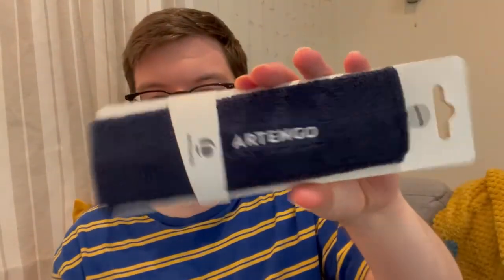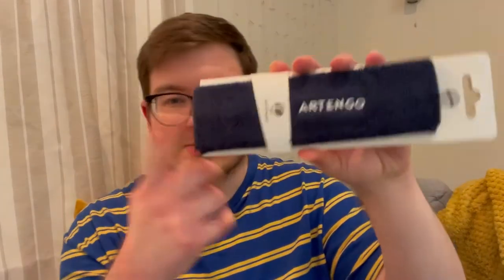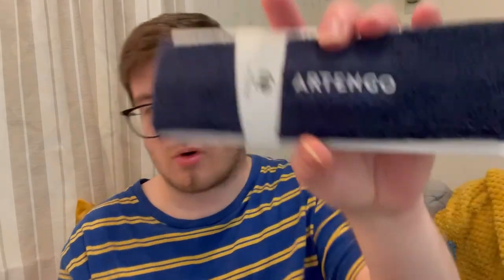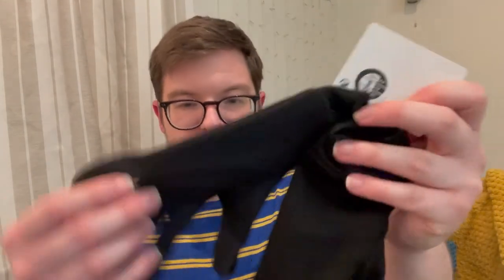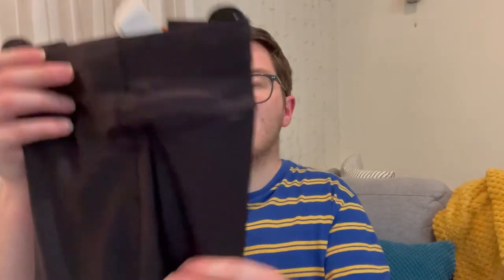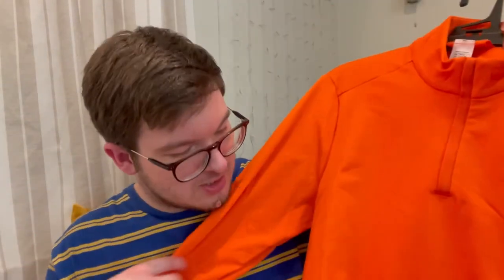DECATHLON HAUL | RUNNING AND GYM WEAR HAUL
An activewear haul from Decathlon!